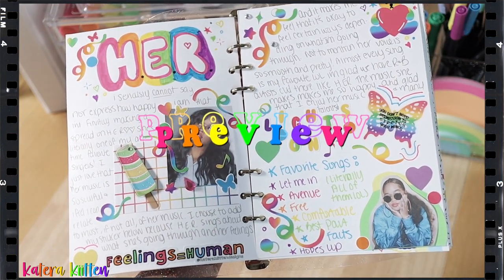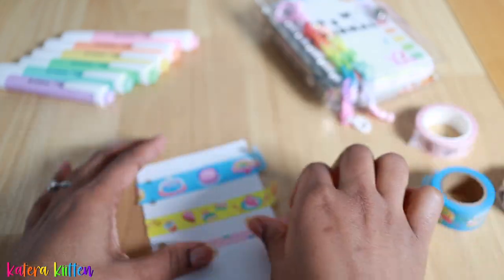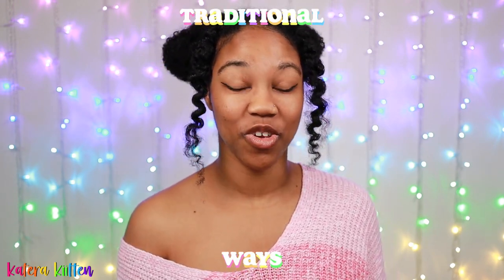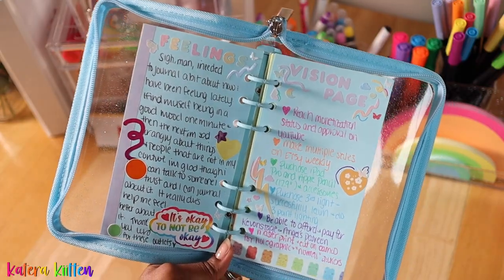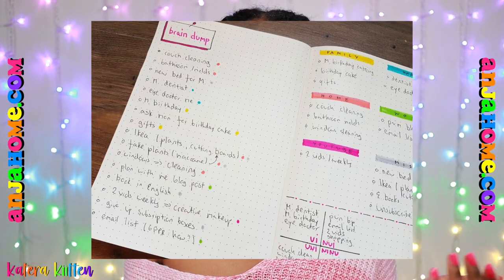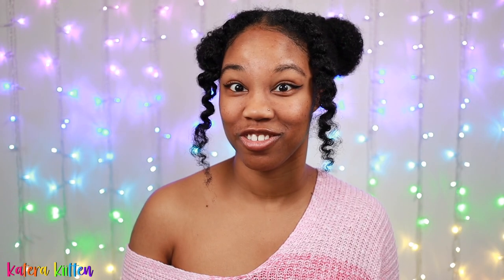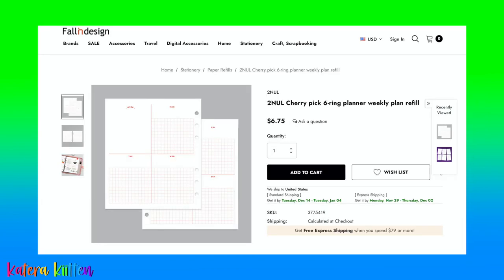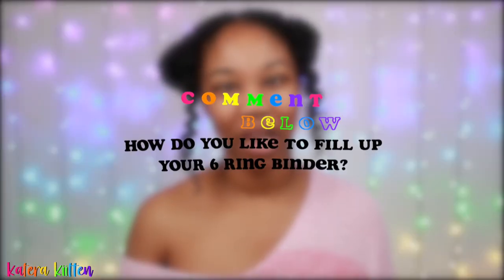10 Easy Ideas on How to Fill Your 6 Ring Binder 🌈💖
🌈✨Looking for journal spreads ideas to fill up your 6 ring binder? Watch this video to learn 10 ways to fill up your 6 ring binder!

🚨⏰ TIME STAMPS:
0:00 10 Ideas on How to Fill Your 6 Ring Binder Intro
0:31 Journal Spread Idea #1
0:47 Journal Spread Idea #2
1:04 Journal Spread Idea #3
1:28 Journal Spread Idea #4
1:53 Journal Spread Idea #5
2:22 Journal Spread Idea #6
2:39 Journal Spread Idea #7
3:15 Journal Spread Idea #8
3:39 Journal Spread Idea #9
3:59 Journal Spread Idea #10

Hey Kiittens! I hope the ideas on how to fill your 6 ring binder was helpful! I know sometimes it can be a challenge to use your 6 ring binder let alone complete one before starting a new one so I decided to give you guys some ideas on how to complete them. Btw, that was my first time doing washi tape swatches in my 6 ring binder, better late than never right LOL

I think for me I love doing journal spreads on my favorite artist or just journaling about my feelings in general. It's just so fun to complete journal spreads using stickers, it makes me so happy!

As always, I'm here to support and encourage you guys to start loving and believing in yourselves Kiittens!